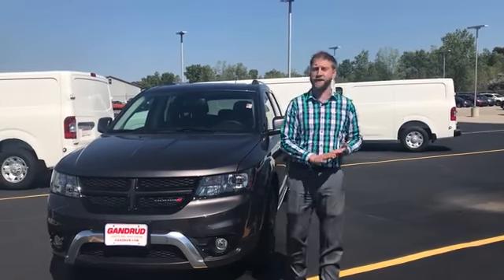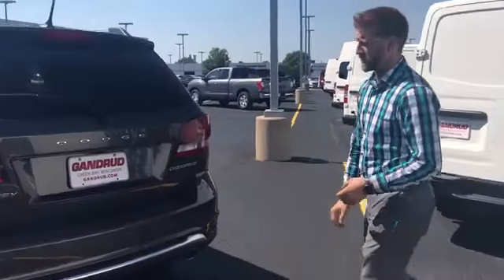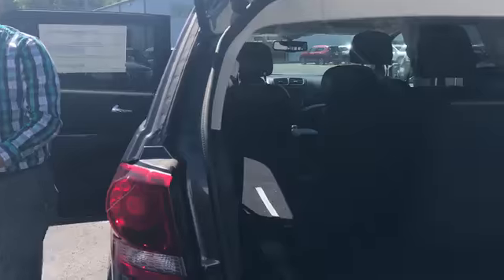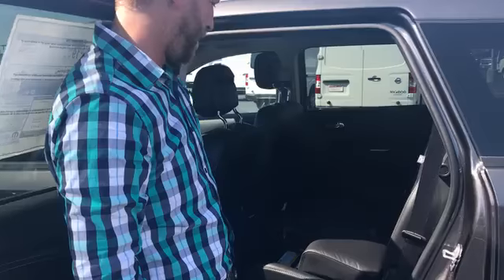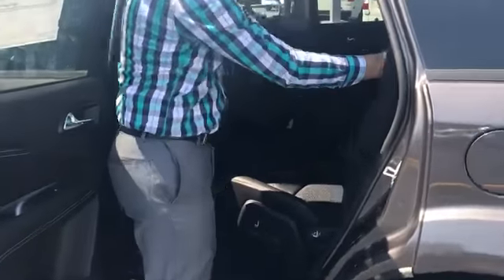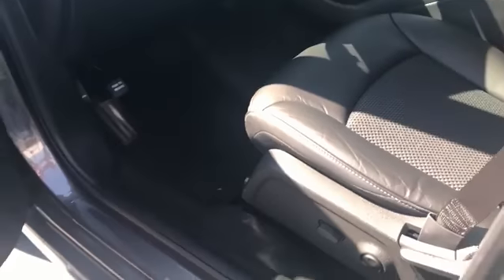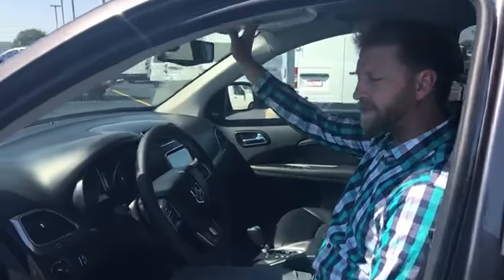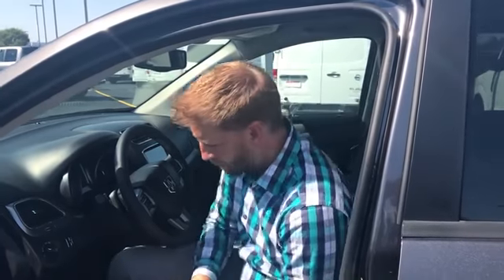2018 Dodge Journey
WALK AROUND WITH Eric Rand ! He is showing off a 2018 Dodge Journey!
This Journey has many features to make your everyday travel more enjoyable!
Come check it out for yourself, Eric and our other salespeople would love to get you in a new car!